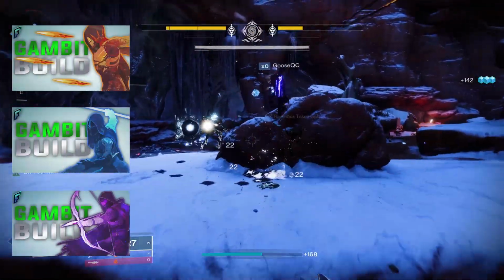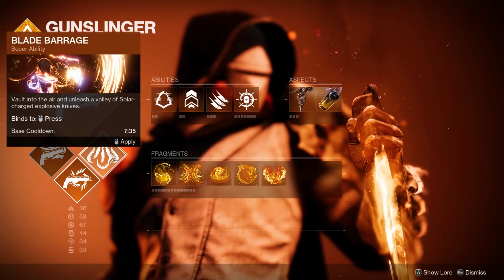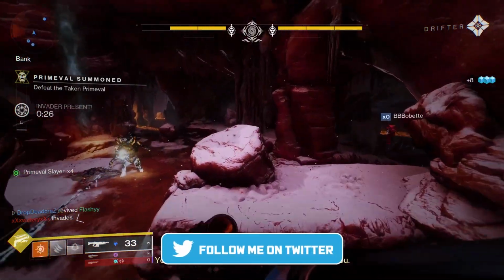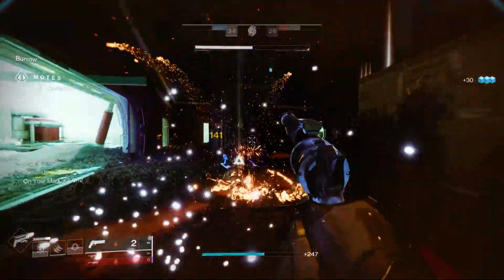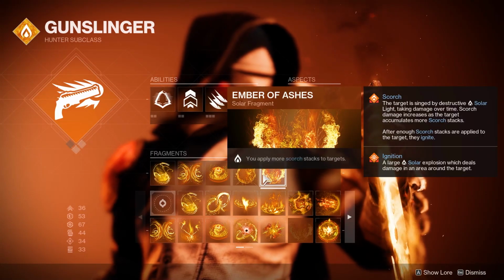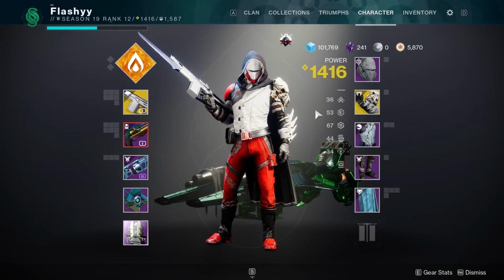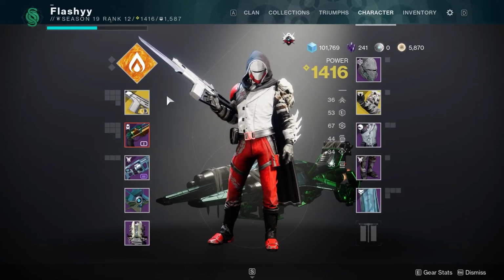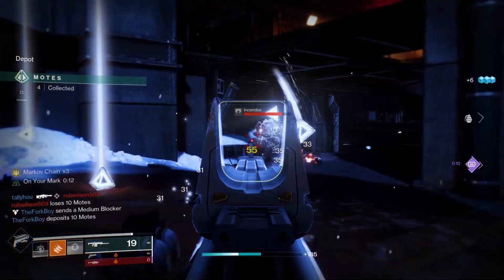UNLIMITED ABILITIES SOLAR HUNTER GAMBIT BUILD STILL WORKS IN 2023! - Destiny 2 Build Guide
In today's Destiny 2 video we'll be revisiting an old Solar Hunter Gambit build of mine, and updating it for the current meta! What changes would you guys make to this build? Let know in the comments!

Keep up to date with the channel by following me over on Twitter

Be sure to follow my Podcast's Spotify page!

For a behind the scenes look into my life, check out my Instagram